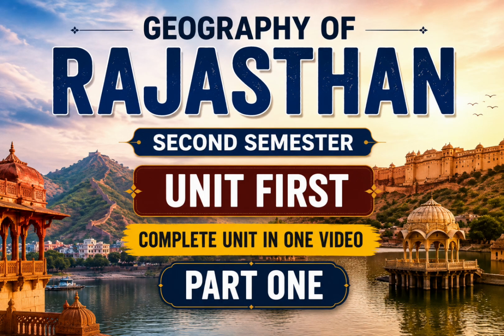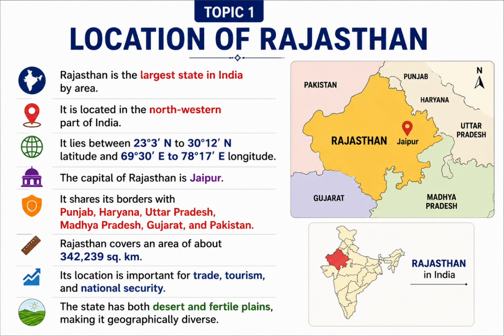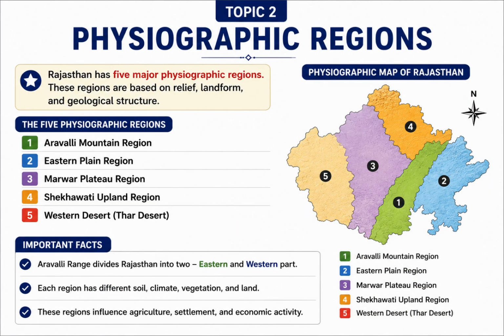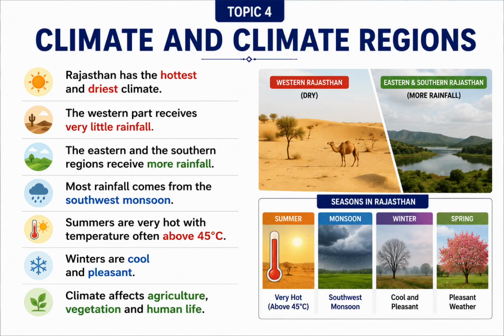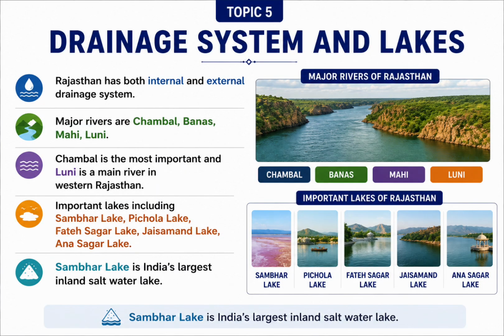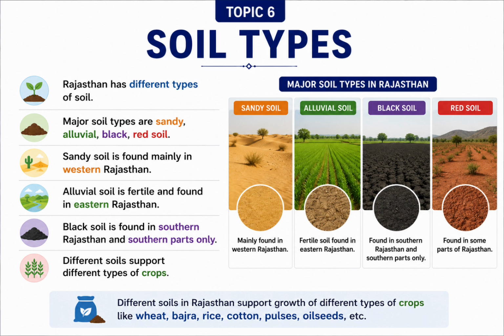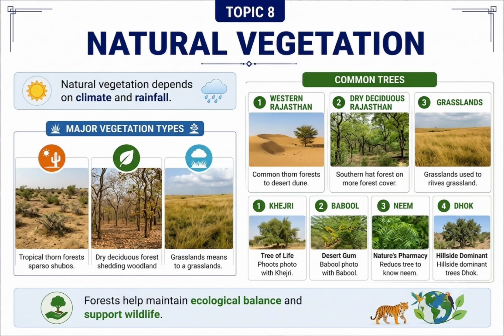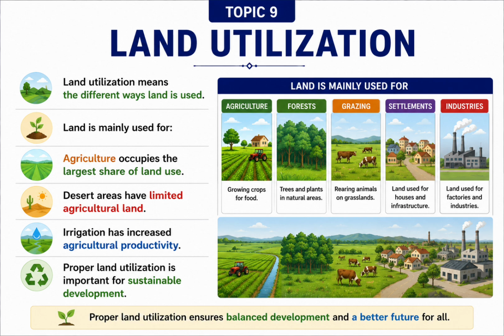Geography of Rajasthan | Unit 1 Complete Explanation | BA Semester 2 | Part 1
Rajasthan Geography Unit 1 | Full Lecture | BA Semester 2 | Exam Preparation